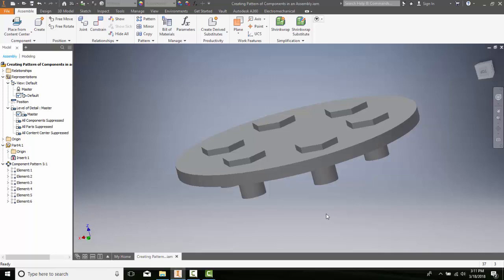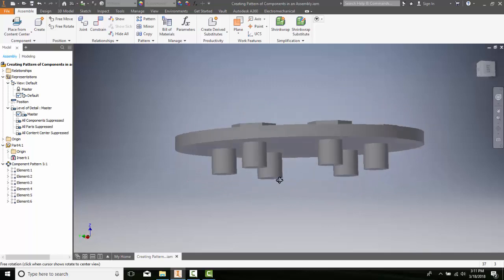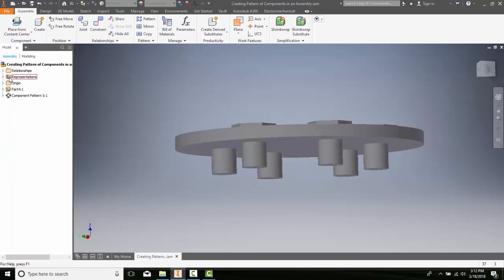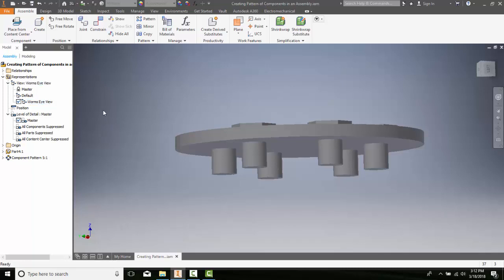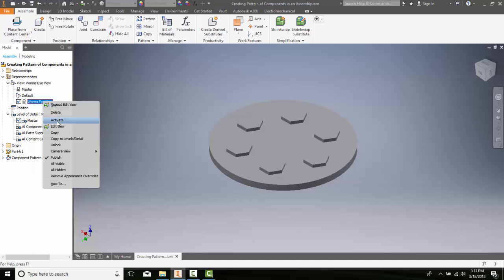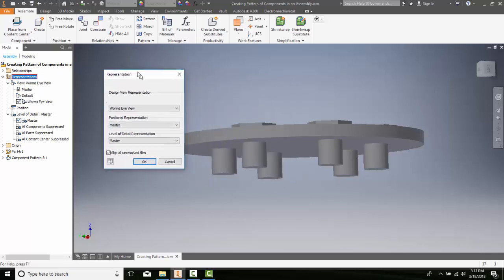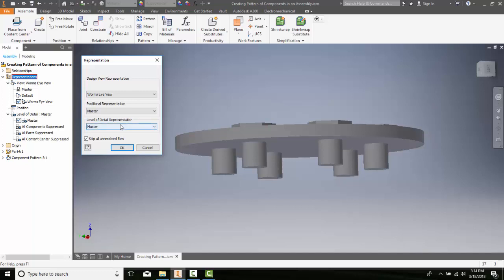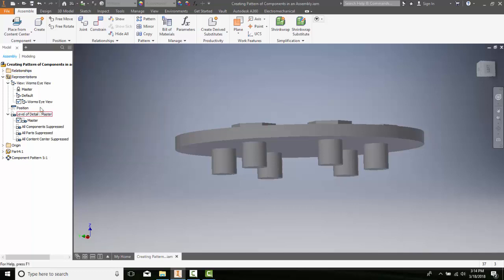16 Creating Design View Representations